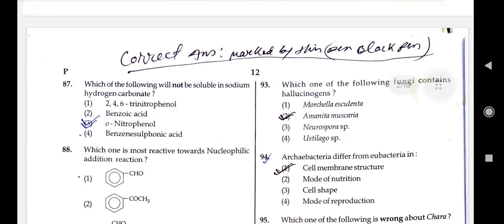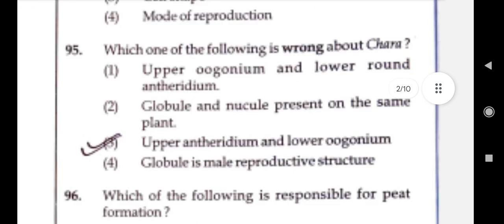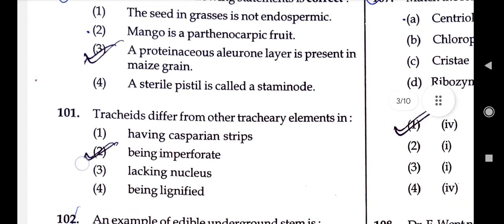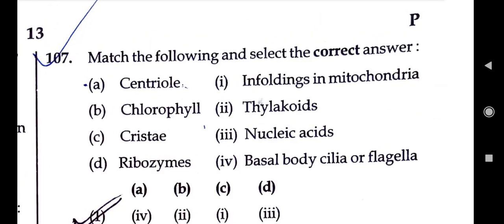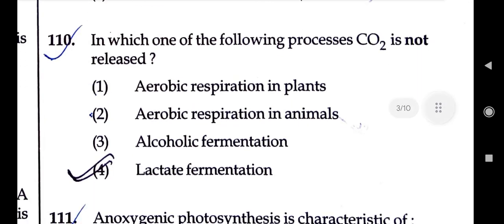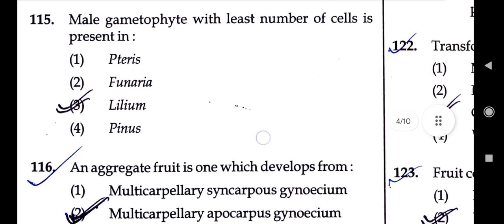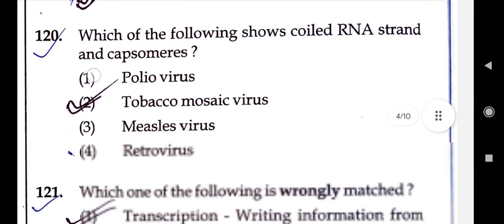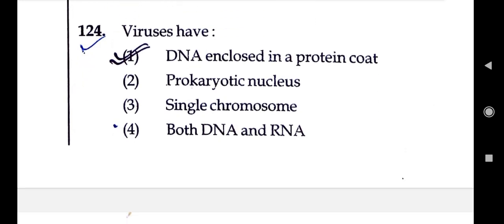Previous 5 years paper solved biology NEET || Previous year question solved biology neet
Previous 5 years paper solved biology NEET#Previous year question solved biology neet#NEET#biology
Previous year paper solved biology neet
neet previous year paper solved in hindi
neet previous year paper solved biology in English
Biology mcq solved neet
neet 2014 paper solved
NEET 10 years question solved biology
NEET BIOLOGY EDUCATION
Class 12 th Biology Lecture
Neet MCQ solved ,most common MCQ neet  , MCQ neet ug, Biology MCQ solved, most common mcq solved biology,
neet MCQ solved for 2024-25 , Life science exam papers solved, LIFE SCIENCE NET,Biology MCQ, CEE Biology paper solved, 2016 cee biology mcq solved,
ICMR expected mcq solved,  CUET  life science mcq solved, cuet expected mcq solved, neet 2023 , neet 2014 mcq solved, most common mcq for medical exam, mbbs, GU Zoology mcq solved, Central university PG entrance mcq solved ,neet 2024 expected mcq solved//neet previous year solved question paper//very important for upcoming NEET// neet mcq part 1